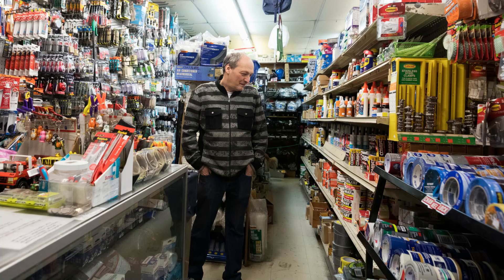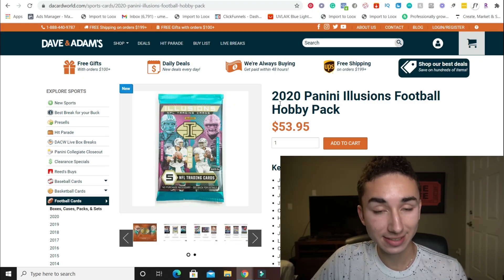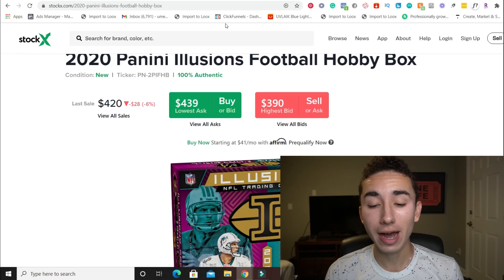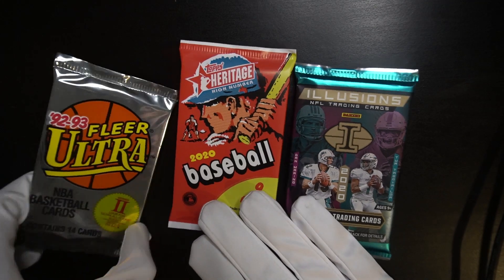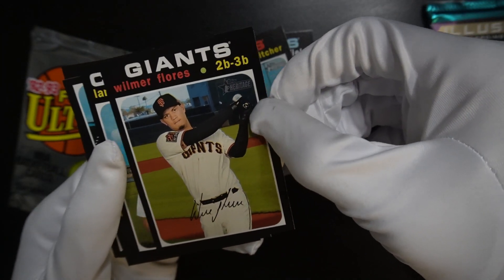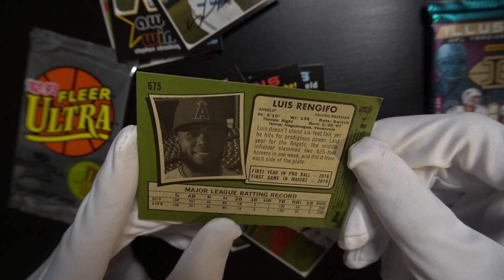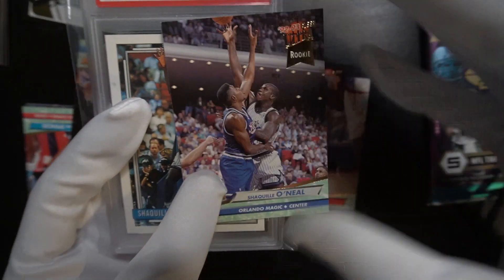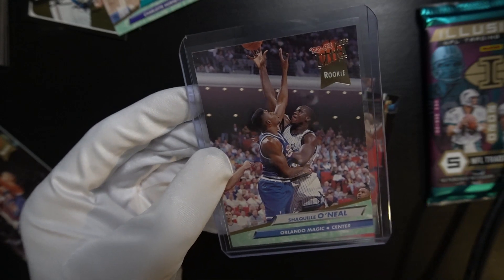Shocking 90s Rookie Card Pull From My Local Card Shop!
In this video, I will be traveling to my local card shop for the first time and buying some random NBA, NFL, and MLB packs. This football card pack opening, basketball card opening, and baseball card opening cost about $68.

I highly recommend supporting your local card shop by buying some rookie sports and packs from there!

I’ll have various football and basketball blaster/retail products, free giveaways, more random NBA basketball trading card hobby pack openings, and basketball High-End and Platinum Boomboxes.

Music and Beats made by Chuki Beats.